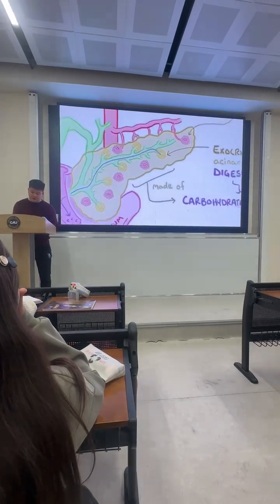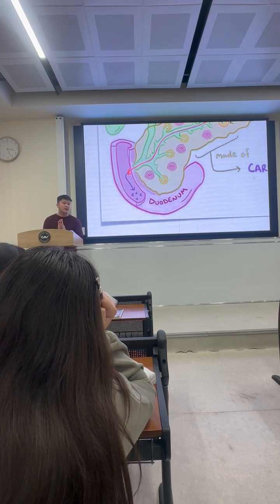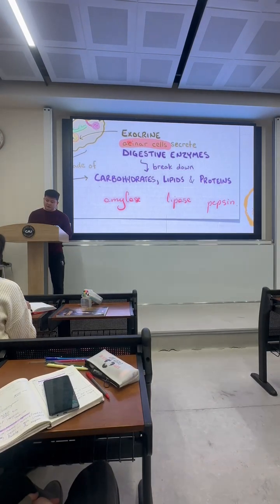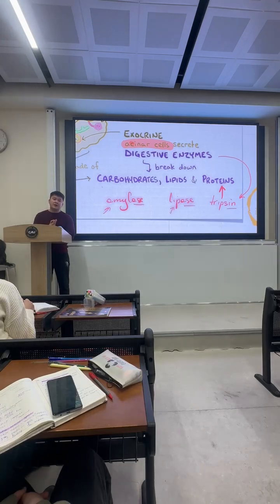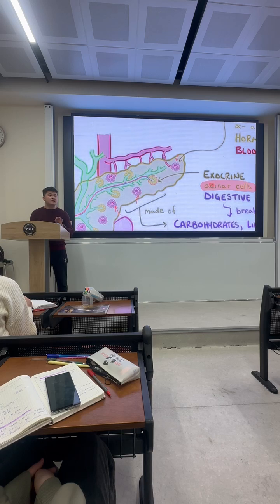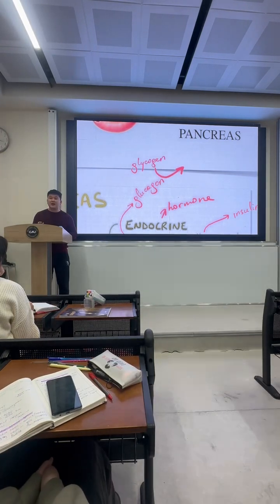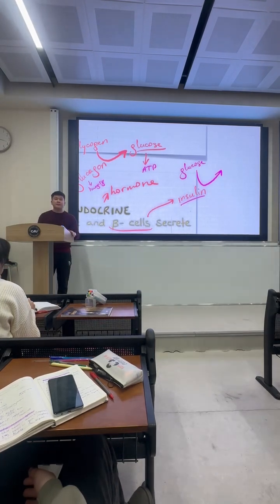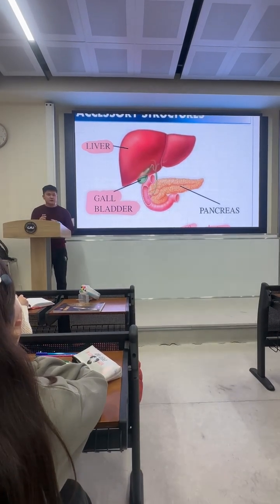🔬 Exocrine and Endocrine Functions of the Pancreas | Anatomy & Physiology Explained 🧠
Welcome to our deep dive into the dual functions of the pancreas! This vital organ plays a key role in both digestion and blood sugar regulation. In this video, we’ll break down:

✅ Exocrine Function – How the pancreas produces digestive enzymes to help break down carbohydrates, proteins, and fats.
✅ Endocrine Function – The role of insulin, glucagon, and other hormones in maintaining blood sugar levels.
✅ Clinical Significance – How dysfunctions like diabetes mellitus and pancreatitis arise when these functions are impaired.

This video is perfect for medical students, biology enthusiasts, and anyone curious about how the human body works. 🎓

If you could design a “super pancreas”, what extra function would you give it?
Drop your most creative superhero name and epic mission in the comments below!